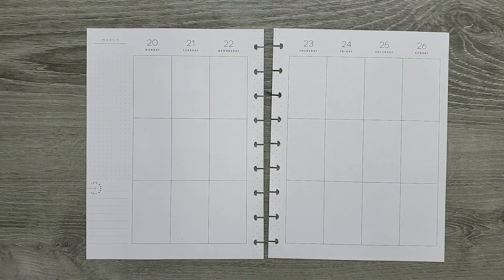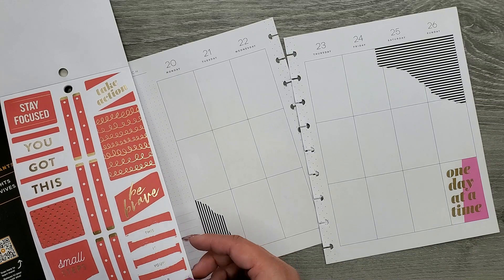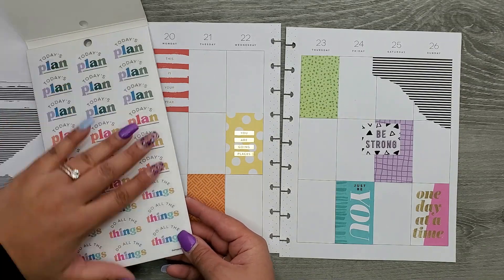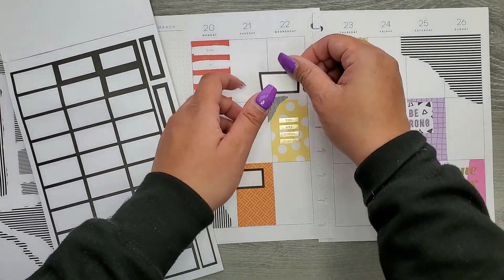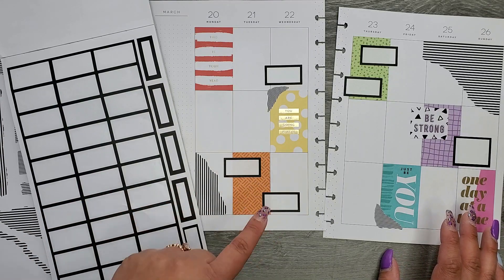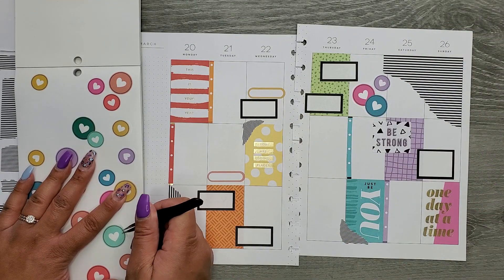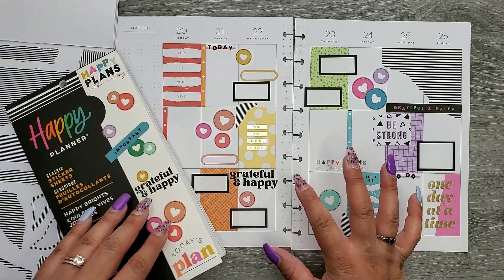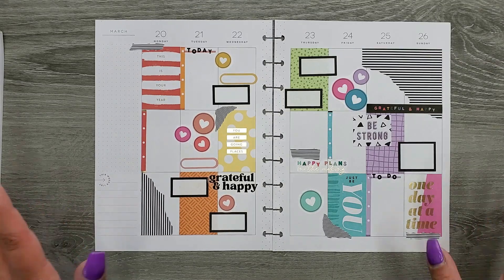PLAN WITH ME- CLASSIC VERTICAL HAPPY PLANNER